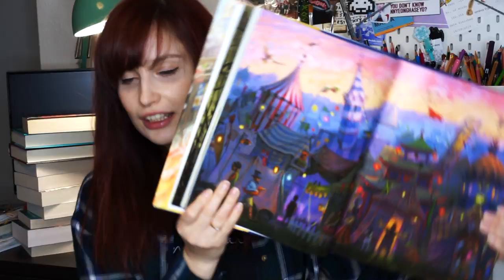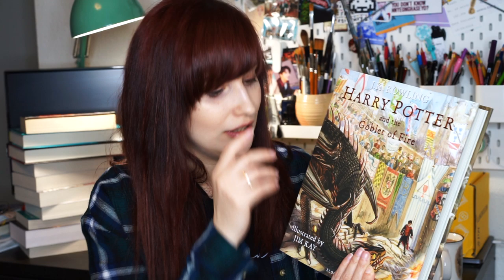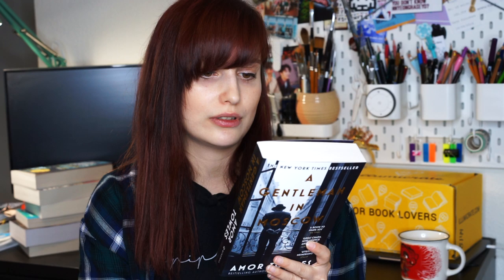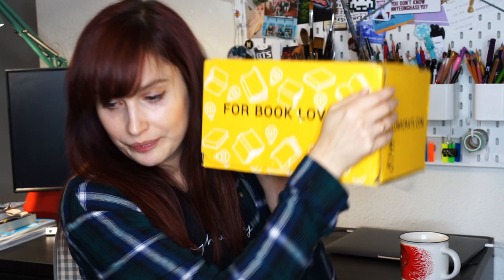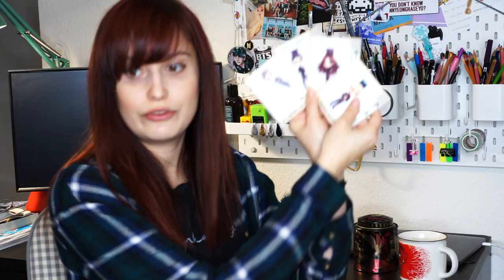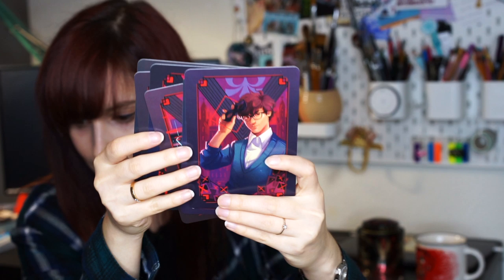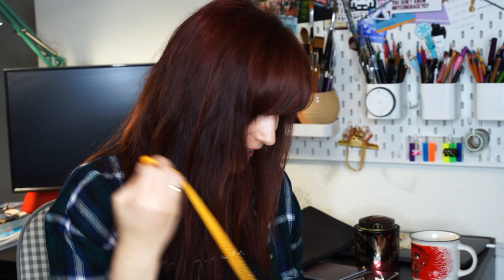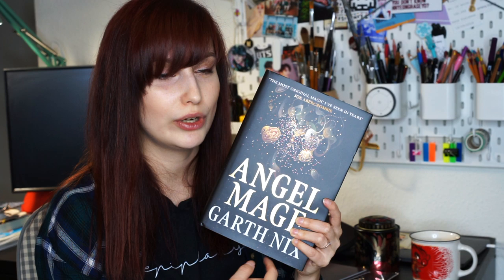End Of The Year Book Haul | Thrillers, Mystery, Fantasy, Non-Fiction | November 2019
I'm back and have a lot of new books to show you guys!

➤My equipment:
Camera:
Canon Rebel 3Ti/600D (or equivalent)

Lenses:
Canon 18-55mm Standard

Microphone:
RØDE Smartlav+ Lavalier

Recorder:
TASCAM DR-05

Lights:
Neewer Ring Light Kit